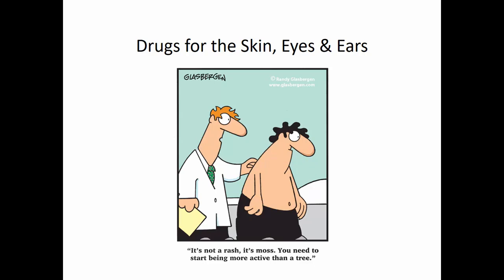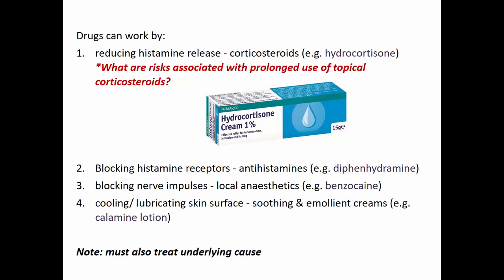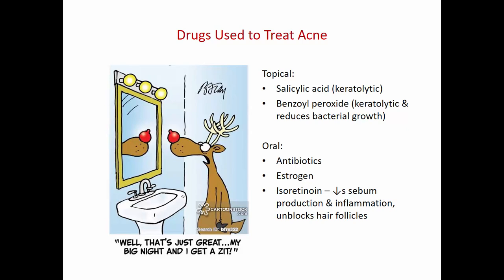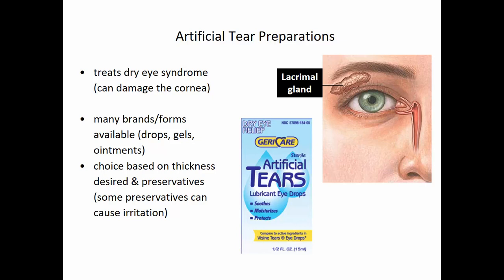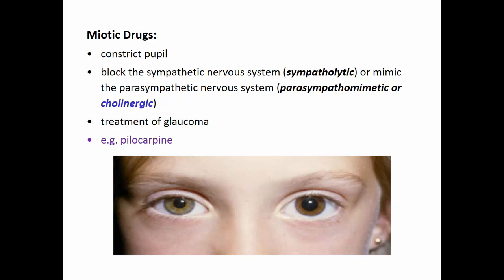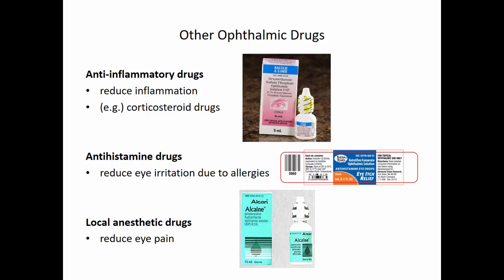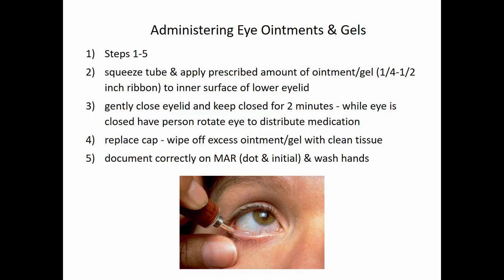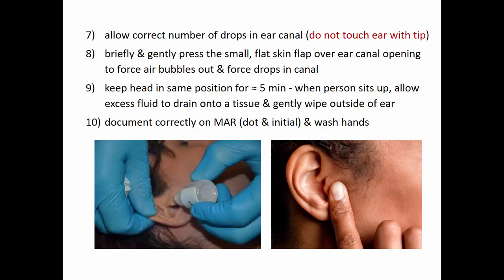Drugs for Skin Eyes Ears 20190207 132123 48